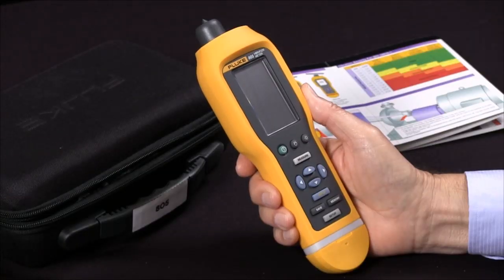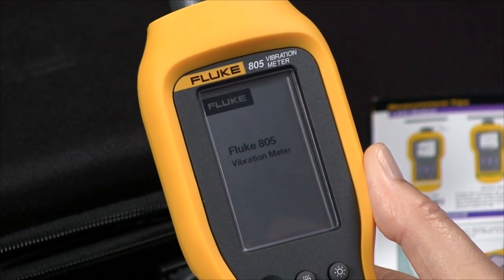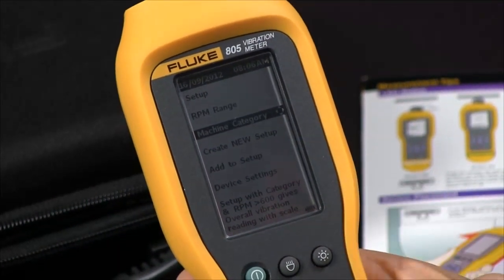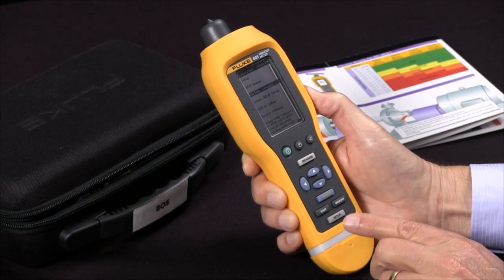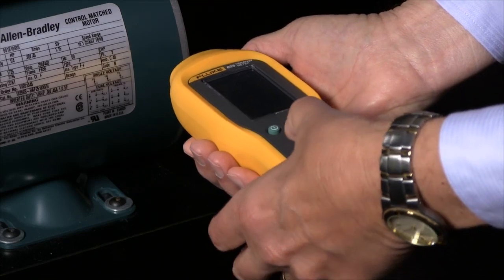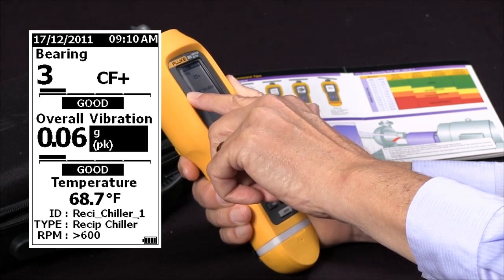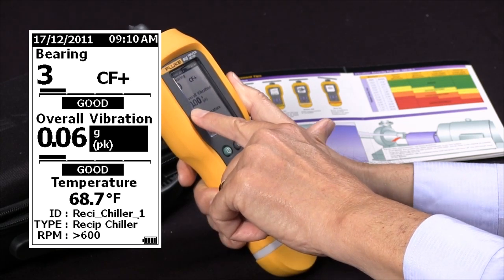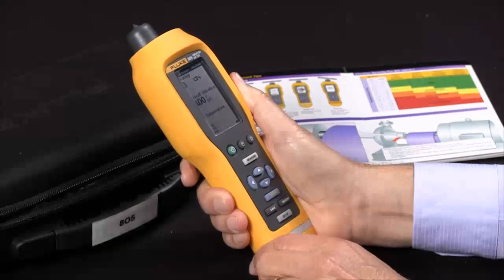How To Measure Vibration With The Fluke 805 Vibration Meter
In this video, you will learn how to measure vibration, check bearing condition and take a infrared temperature reading of a motor with the Fluke 805 Vibration Meter in 3 easy steps.

First, you select whether the machine being tested has less than or greater than 600 RPMs.

Second, you select a machine category. In this view, you have the option to skip this setting, which will tell the Fluke 805 to not make any judgments on the severity of the bearing or overall vibration reading. Or, you could select either the reciprocating chiller (Open Motor) or reciprocating chiller (Hermetic Motor), whichever is relevant to your vibration test.

Third, once both settings have been selected, you are ready to test. Once the test has been completed, you are given 3 readings:

The first reading displays the condition of the particular bearing that was tested with a rating (good, satisfactory, unsatisfactory, or unnacceptable).

The second reading displays the overall vibration levels of your machine with a rating (good, satisfactory, unsatisfactory, or unnacceptable).

The third reading displays the infrared temperature taken by the Fluke 805 with a rating (good, satisfactory, unsatisfactory, or unnacceptable).

The Fluke 805 Vibration Meter is the most reliable vibration screening device available for front-line mechanical troubleshooting teams that need repeatable, severity-scaled readings of overall vibration, bearing condition and temperature.

For more information about the Fluke 805 Vibration Meter, visit the Fluke